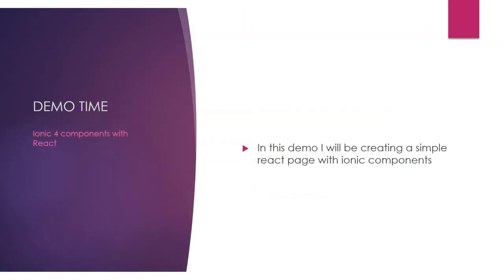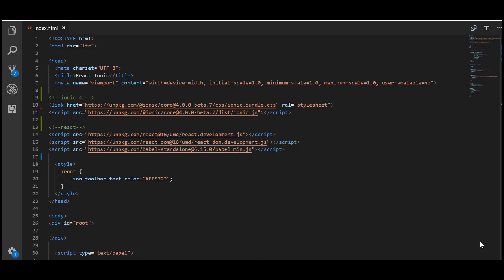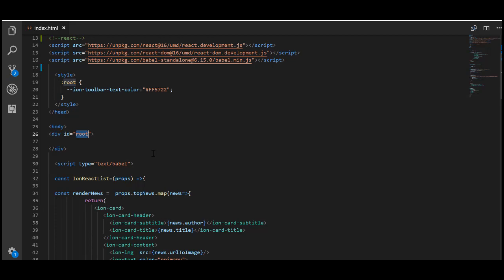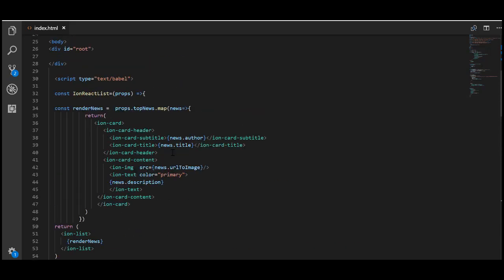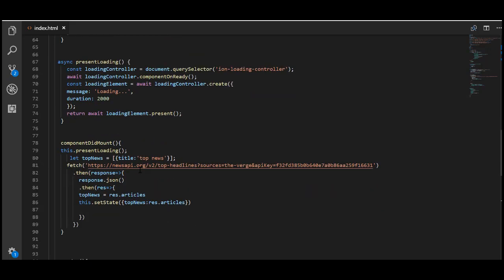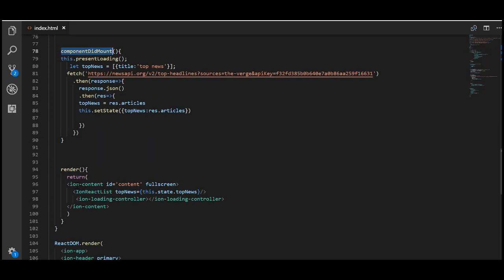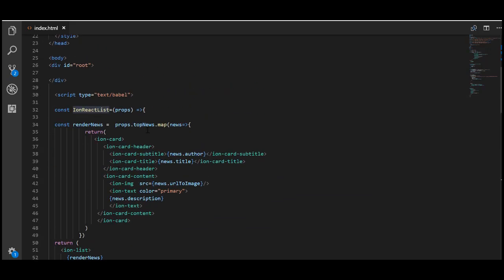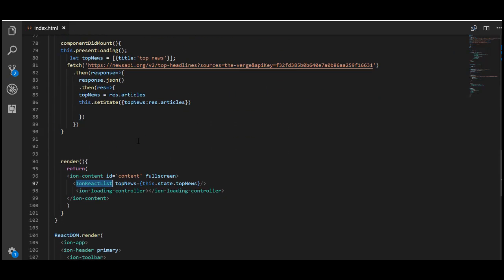JavaScript future is no framework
No need for a framework